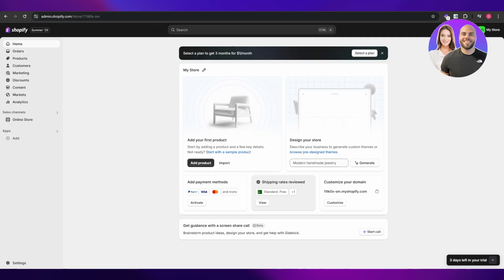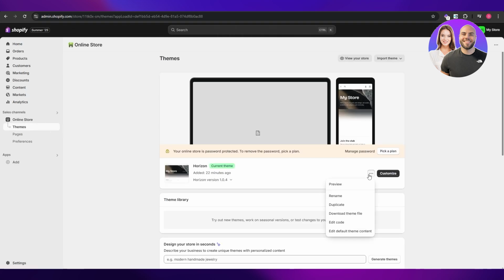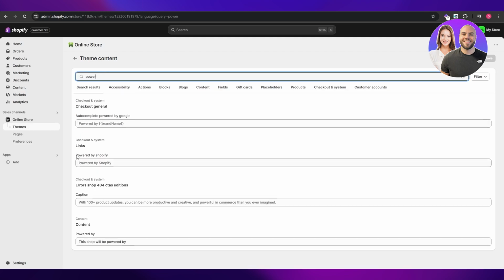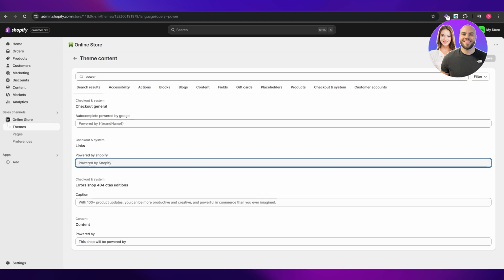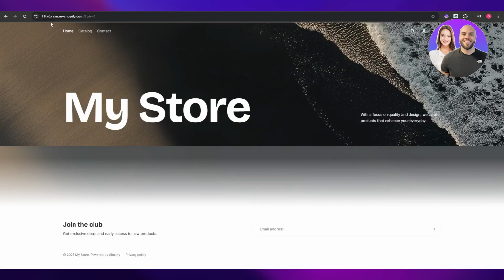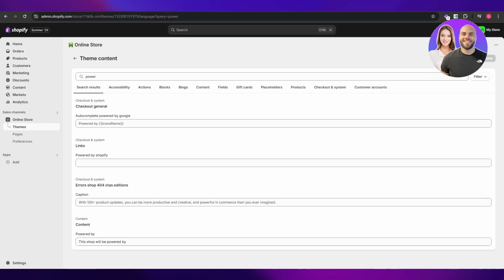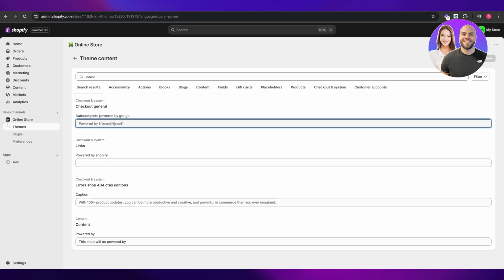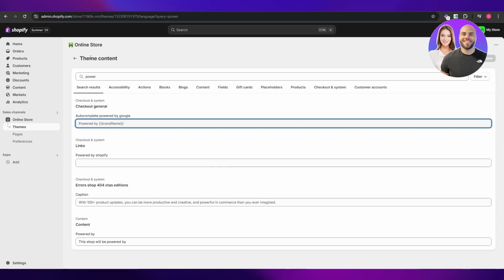How To Remove *Powered by Shopify* From Footer (2026)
In this video, we show you step-by-step how to remove the Powered by Shopify text from your store’s footer. This tutorial covers everything you need to know to customize your store and give it a professional look — even if you’re new to Shopify.